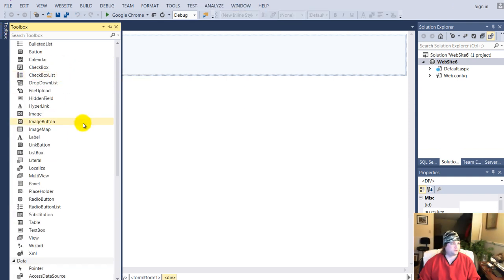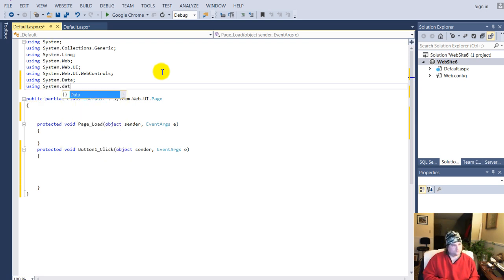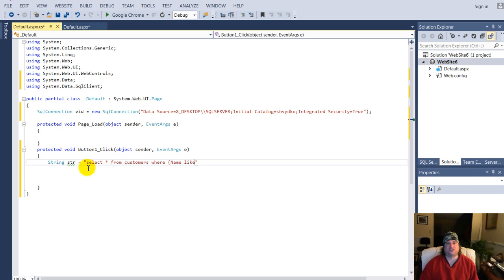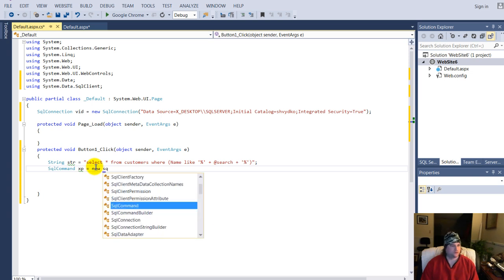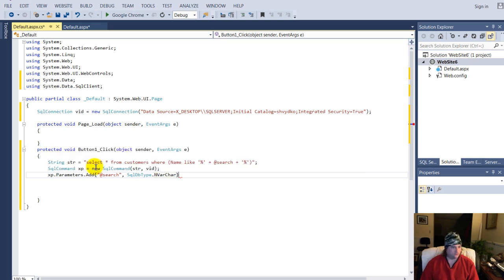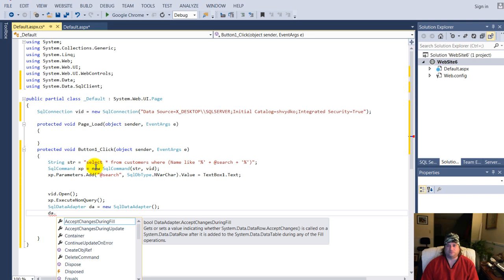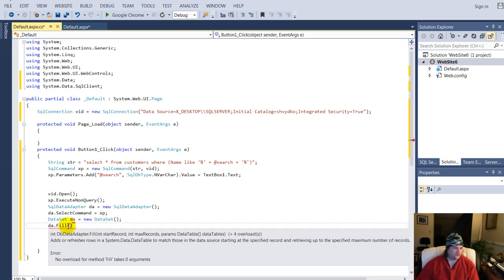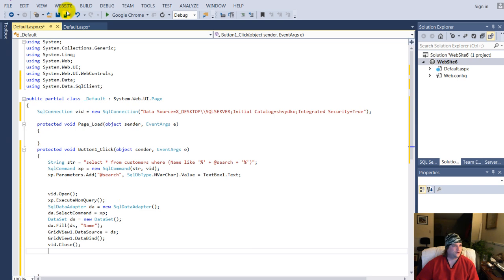NBSC# // - Visual Studio 2017 Search SQL with text box, display in gridview C# ASP.NET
Seach SQL in c# with a text box and a button and show results in the gridview..quick and dirty..no bullshit commentary...cuts to the chase.